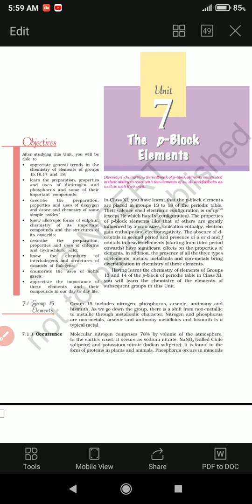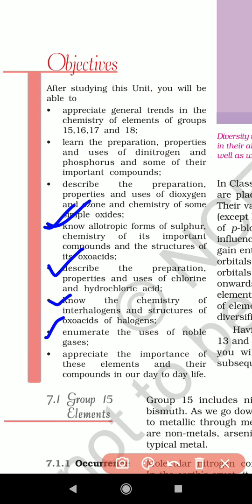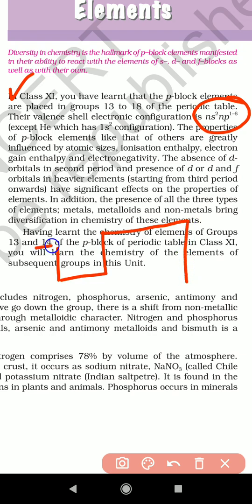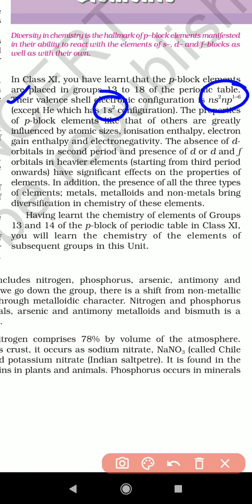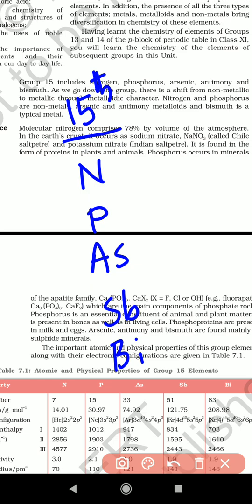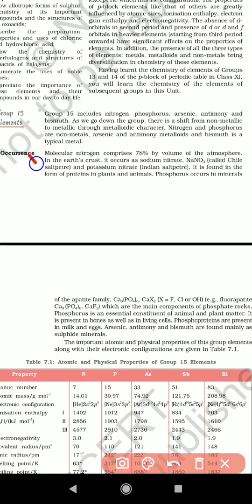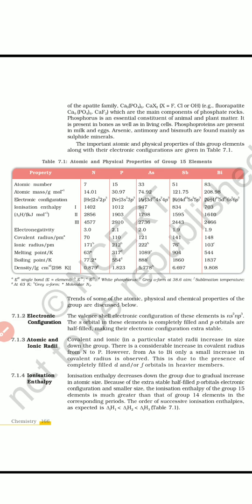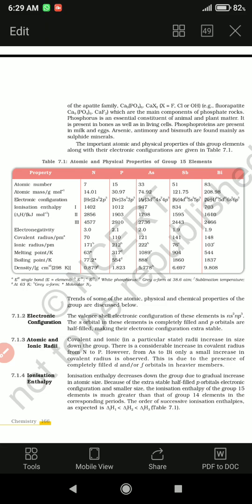GR-XII-CHE-p block elements 1